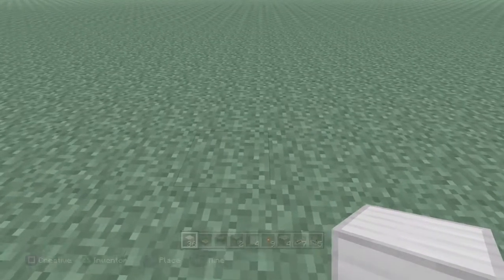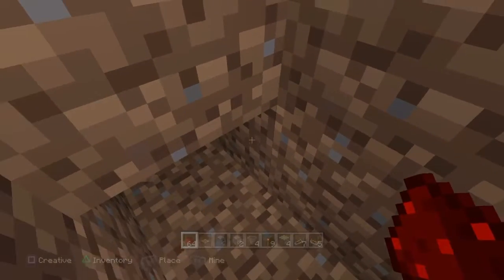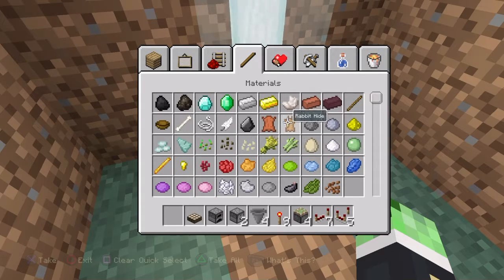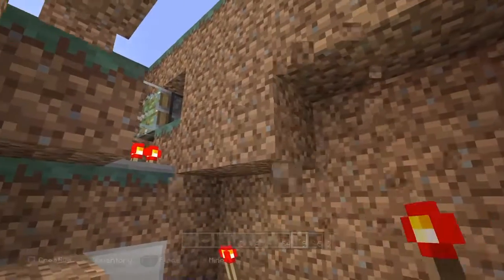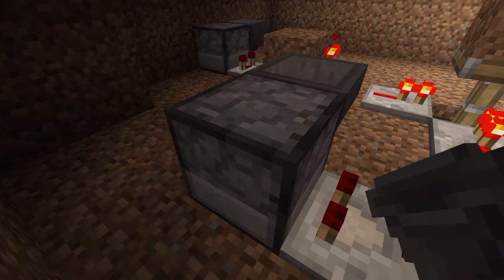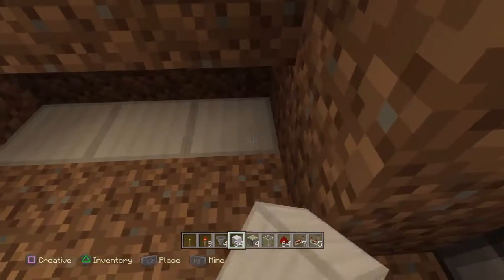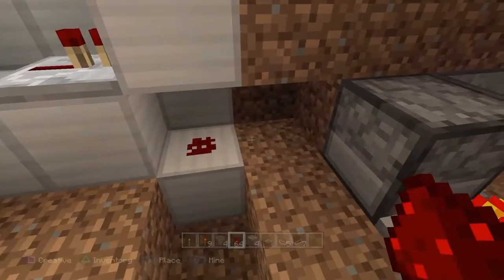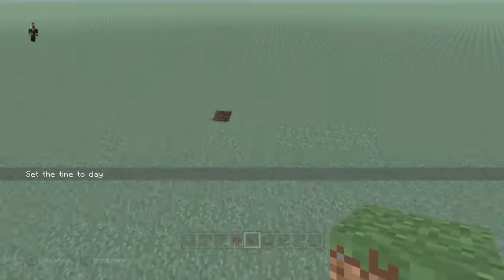minecraft redstone hidden night beacon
a beacon only active at night